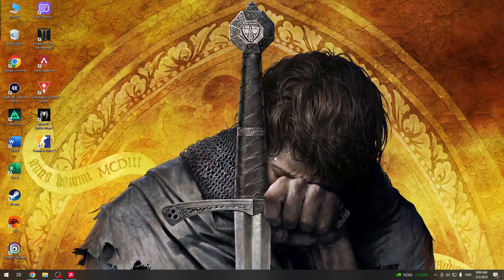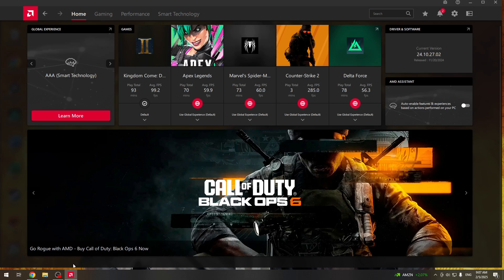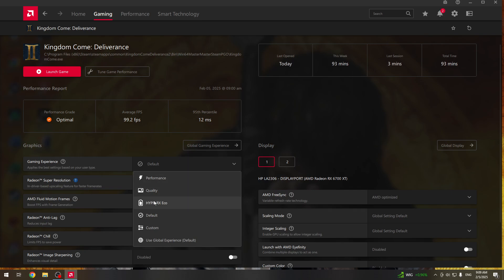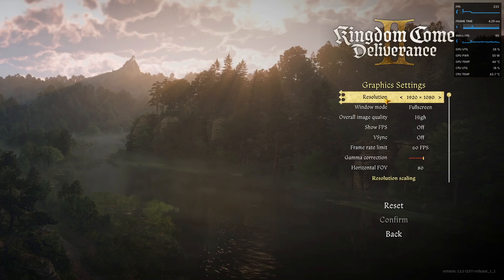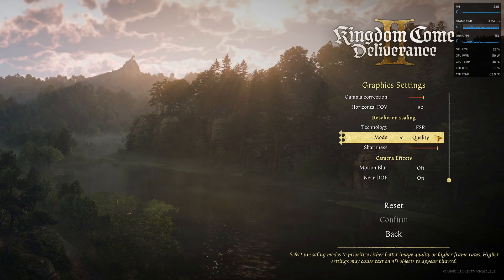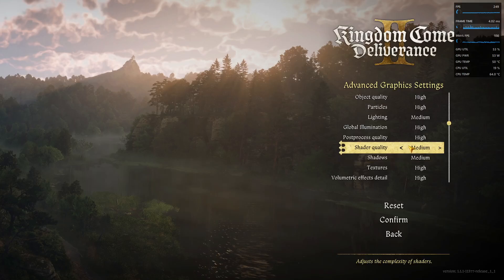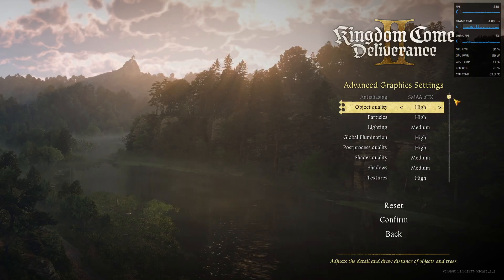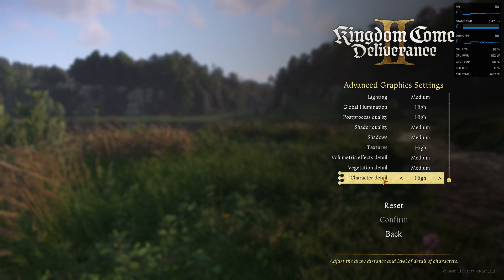Kingdom Come: Deliverance II - Optimization for AMD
Want to ensure your AMD system runs Kingdom Come: Deliverance II smoothly? We've got you covered! In this video, we'll guide you through the best settings and tweaks to optimize your gameplay experience on AMD hardware.

How to optimize Kingdom Come: Deliverance II for AMD?
What are the best settings for AMD in Kingdom Come: Deliverance II?
How to improve performance on AMD in Kingdom Come: Deliverance II?
How to tweak graphics settings for AMD in Kingdom Come: Deliverance II?
What are the AMD-specific optimizations for Kingdom Come: Deliverance II?
How to enhance gameplay on AMD in Kingdom Come: Deliverance II?
How to customize game settings for AMD in Kingdom Come: Deliverance II?